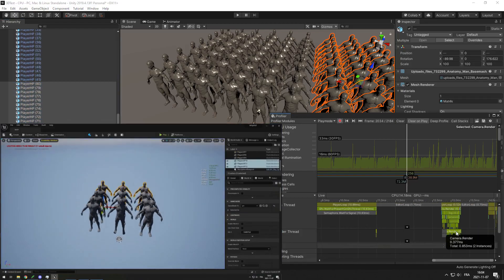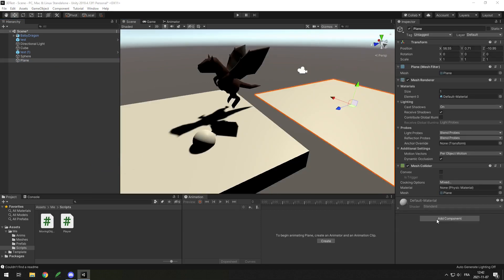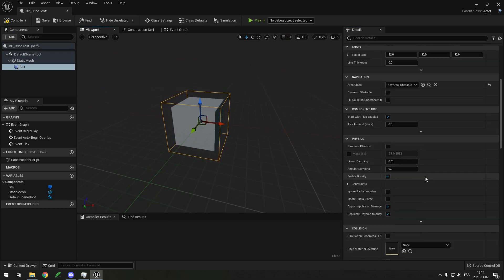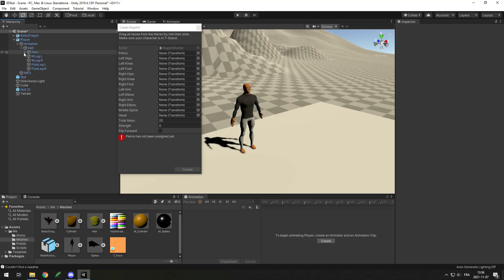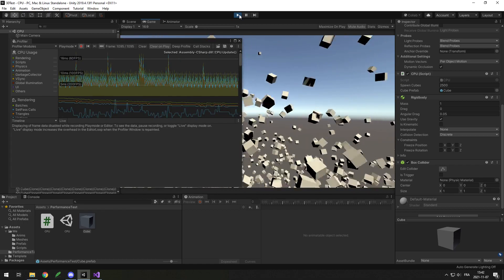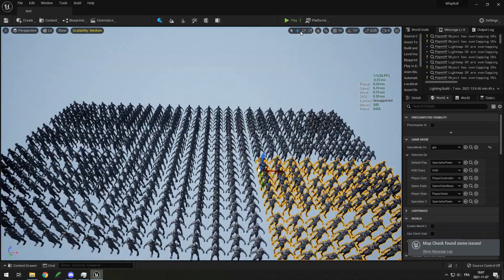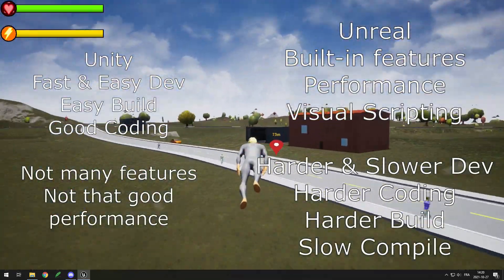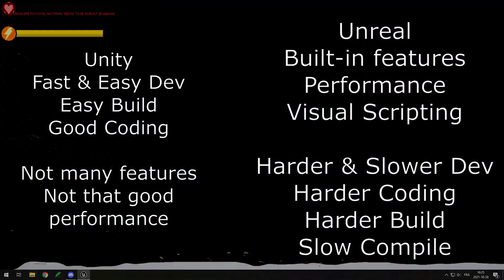Unity vs Unreal Engine 5: Which Is Better ?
In this video, I will compare Unity & Unreal Engine 5 to help people find which one is best for them. Depending on your goals and how experienced you are with development ( for example if you know how to code already ), the "best" one for you will change. First, I quickly explain the workflow of both. Unity works with scripts and prefabs, while unreal works with classes ( actors ) that have their own code. Then, I compare the built-in features of both. Unity has a few features to make a landscape, animations, particles, etc. But compared to Unreal, it is pretty bad. Unreal has a ton of very advanced features that let you create realistic cars, destroyable meshes with chaos system, advanced physics simulations and more with pretty much a few clicks. You could recreate those in Unity, but it would take a long time. In terms of visual scripting, Unreal blueprints are far superior to Unity Bolt or any Unity visual scripting, because it is built in and allows class creations, variable creation, default values editing, behavior coding and even interactions with code, which Unity seems to lack. Finally, the performance was very surprising: Unity seems to have very good CPU performance when it comes to having many objects moving and colliding. However, for the GPU, which is most of the time the thing making you lag, Unreal is unmatched. Especially with the new UE5 nanite feature, that simplifies triangles, you have can many high poly meshes at nearly no cost.

As many pointed out in the comments, my performance comparison was not very good. I used Unity without any RP or the new entity system VS Unreal Engine 5 with nanite. Old Unity VS new Unreal is not very fair. For Unreal, I also didn't use c++, which is faster for cpu. So, take them with a grain of salt. I was making a quick short video, I couldn't really go too deep and I think for most people the performance of both is going to be more than enough. Unless you are making an ultra realistic huge game, what engine you use won't really matter. :)

In conclusion, if you want to make a simple small game for fun and/or fast and easy, use Unity. The script system and the fact that the scripts always work fast and compile fast is great. Also, you probably won't need most of Unreal Engine's features. However, if you do need them ( for example to make a heavy physics game or render high poly objects ), or if you want to make a very high details game, then you should choose Unreal. Keep in mind that using blueprint makes it more simple, but for big projects, it gets messy and laggy.

0:00 Intro
0:30 2D Game
1:05 Unity Workflow
2:50 Unreal Workflow
3:50 Built-in Features
5:15 Visual Scripting
5:55 CPU Performance
6:53 Render Performance
8:00 Conclusion & Additional Points